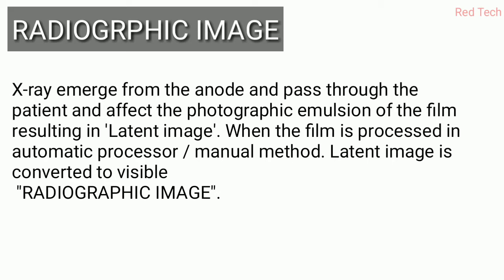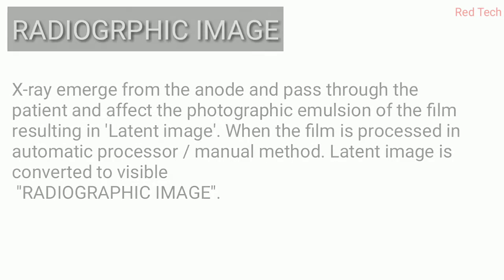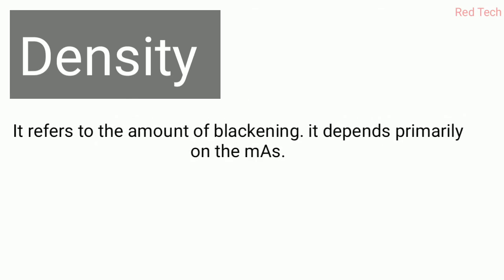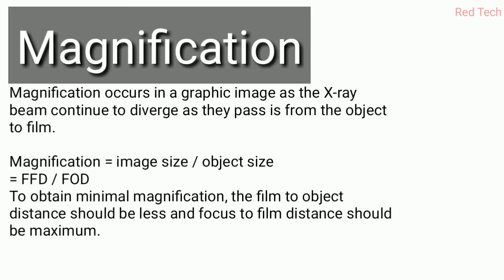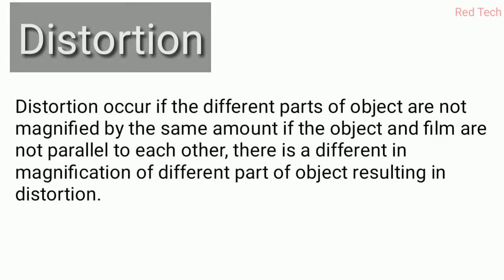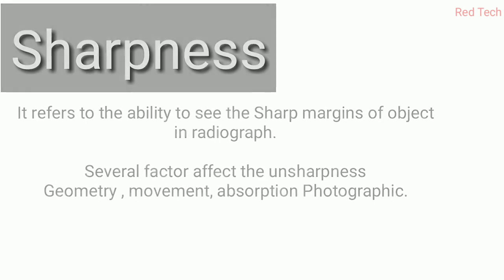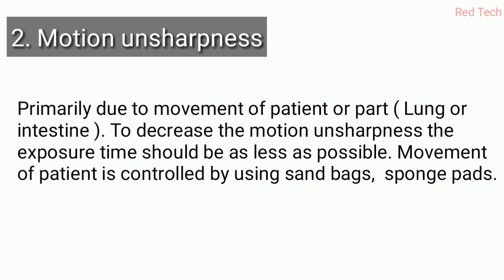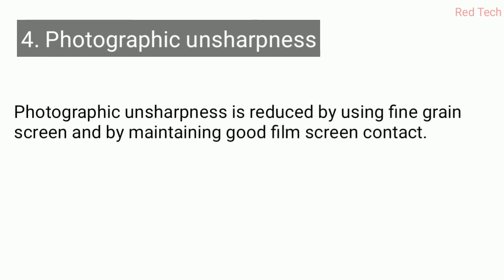RADIOGRAPHIC TECHNIQUE || RADIOGRAPHIC IMAGE AND FACTOR AFFECTING RADIOGRAPHIC IMAGE | IN ENGLISH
This video representation is all about RADIOGRAPHIC IMAGE AND FACTOR AFFECTING RADIOGRAPHIC IMAGE.

This topic is very essential for every Radiographer.

this is a part of RADIOGRAPHIC TECHNIQUE.